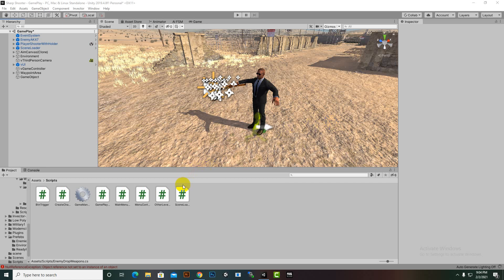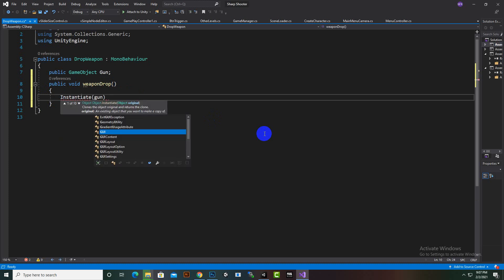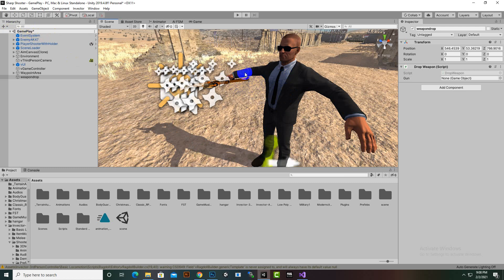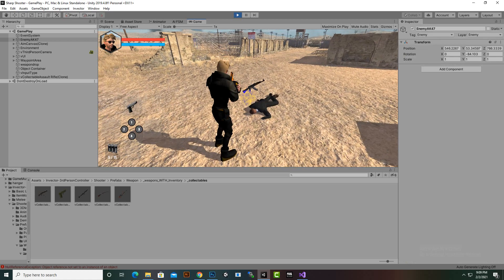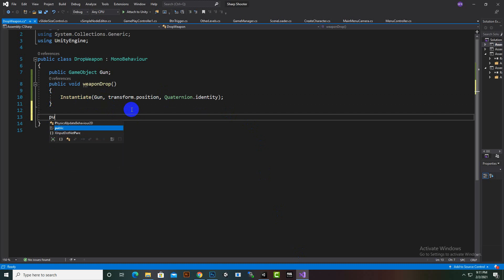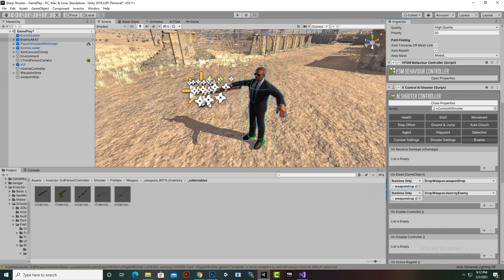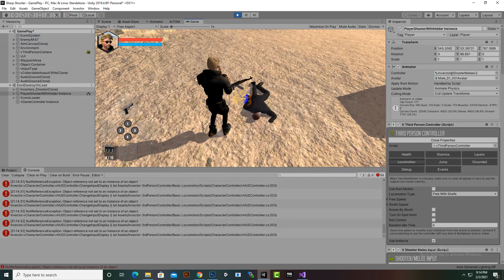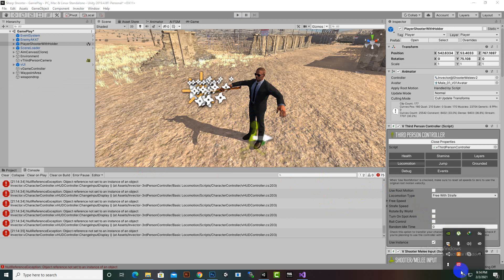Enemy Weapon Drop After Death #27 | Third Person Shooter Unity Complete Course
Third person shooter unity complete course with invector.